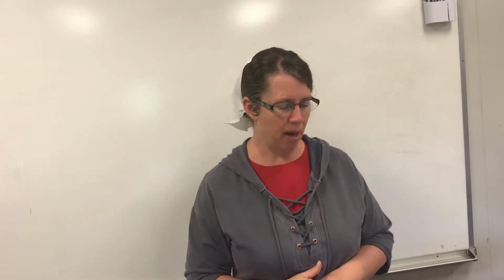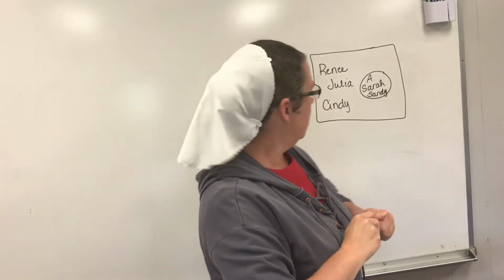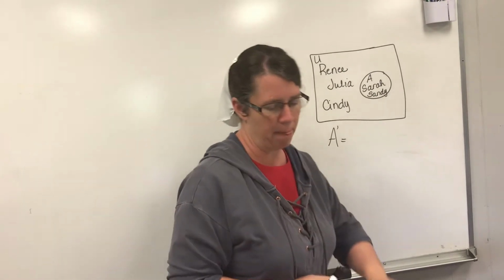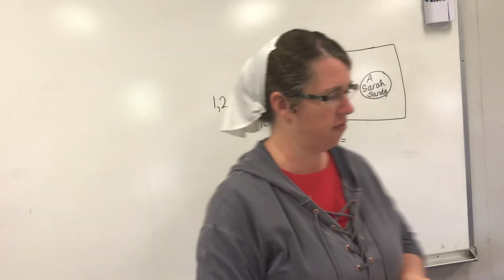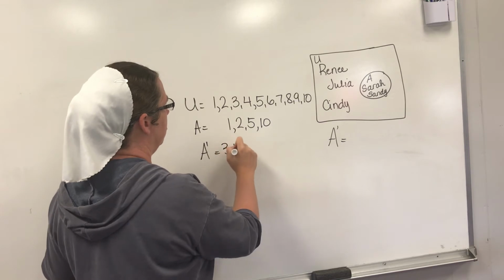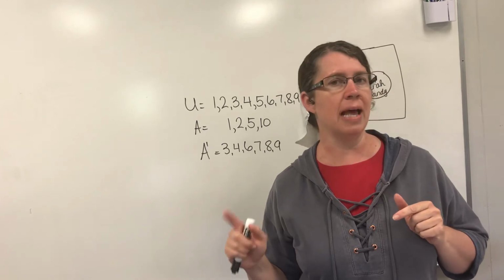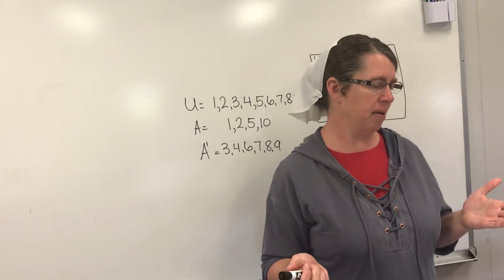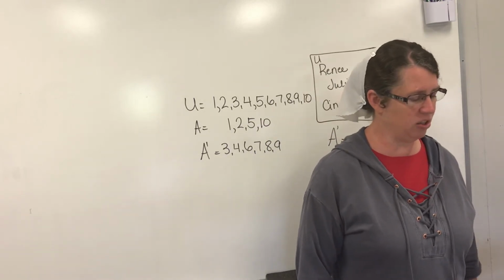7th grade math L 15